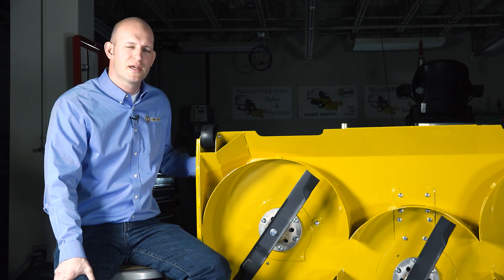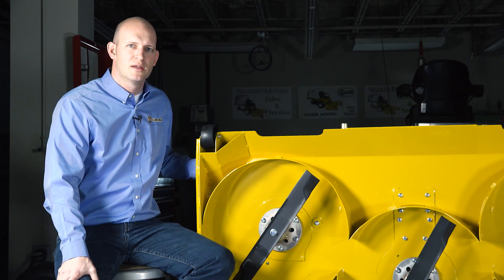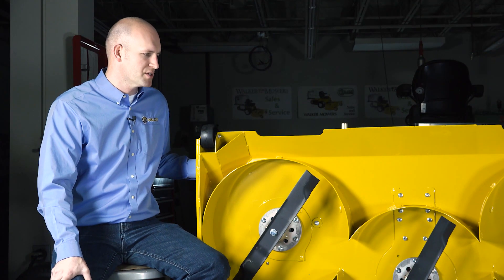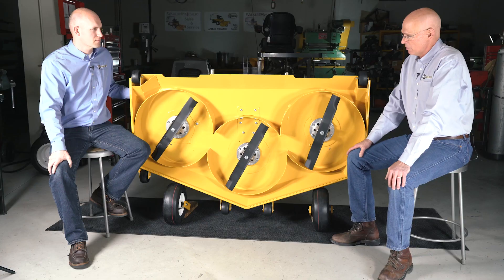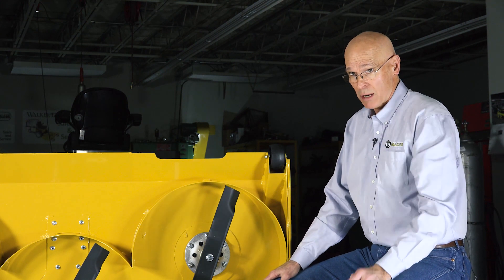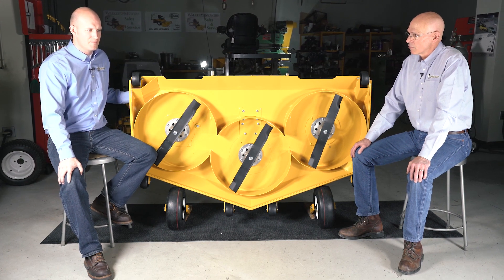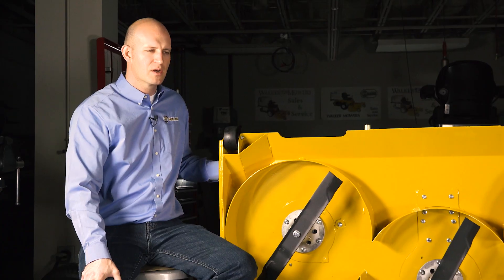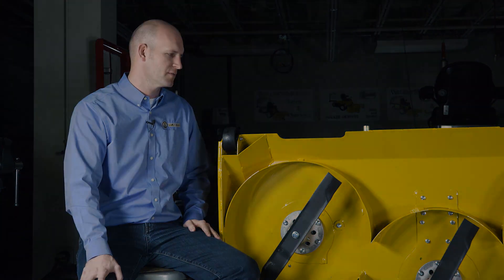Designing Beautiful Cut Ep5 - Discharge Decks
We sat down with the Walker family engineering team of Dean and Ted Walker to discuss mowing deck design and engineering.

In episode 5, we talk Discharge Decks
How are the Walker grass collection decks designed and engineered? Each one is unique and serves a purpose. Dean and Ted Walker help you understand the differences.

How does weight and displacement effect mowing cut quality?

What is so special about the Walker, Front-mount Deck?

Don't take our word for it. Watch 28 user testimonials about the Walker Beautiful cut